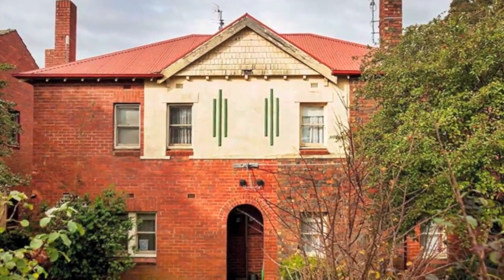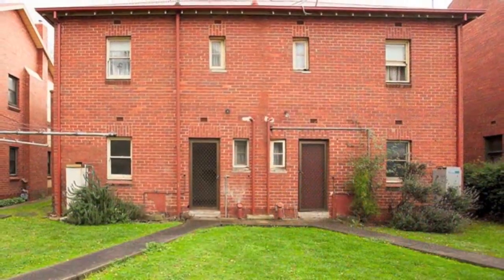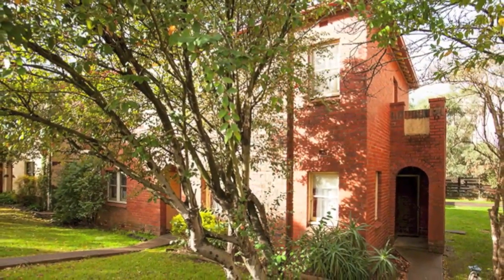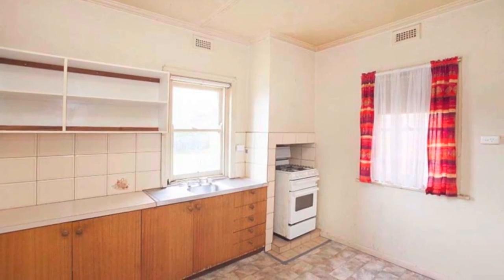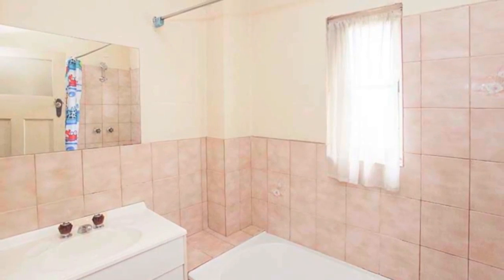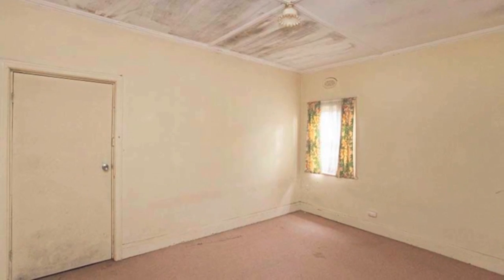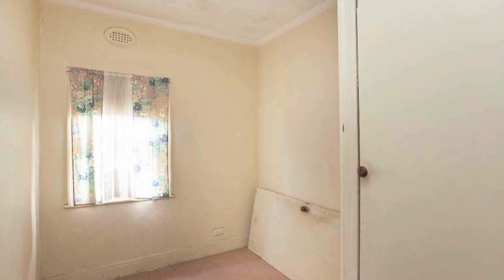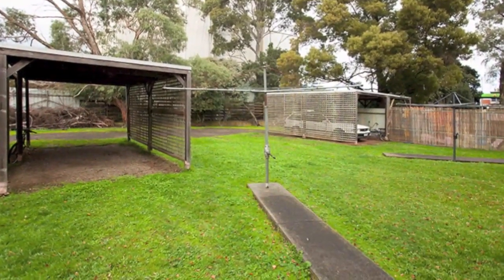12 Mason Street Warragul 3820